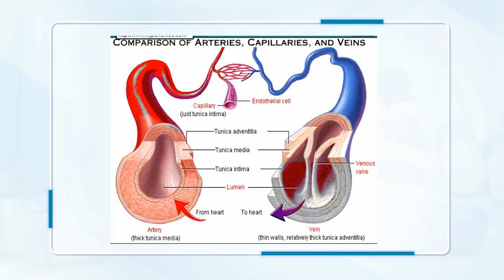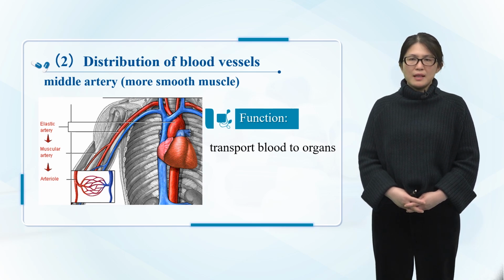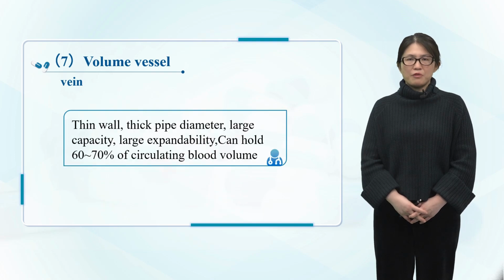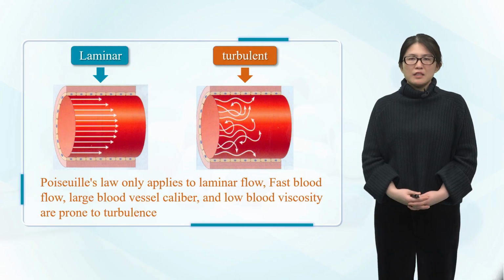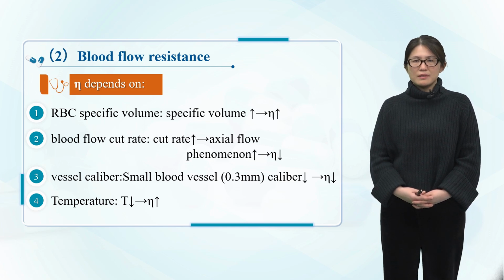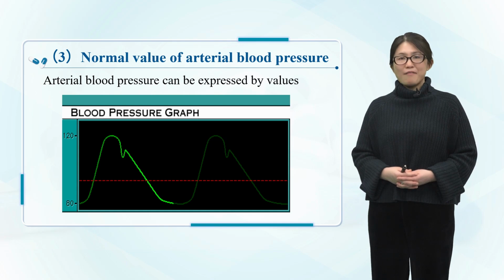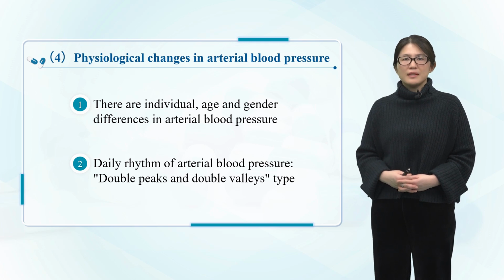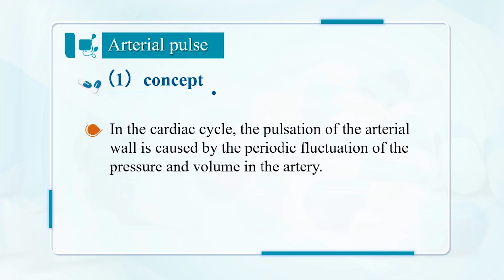晁宝婷4 5